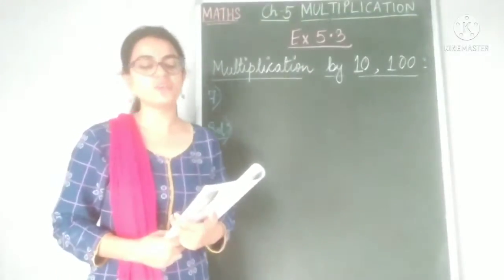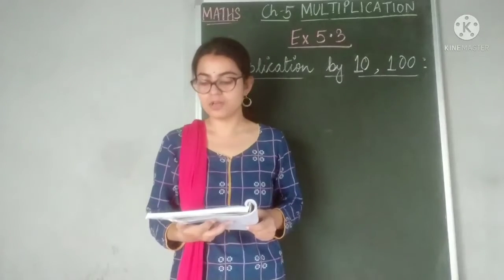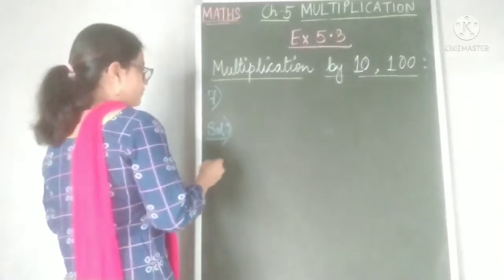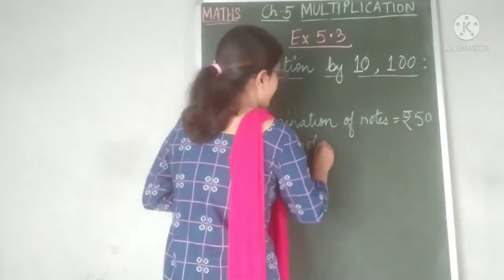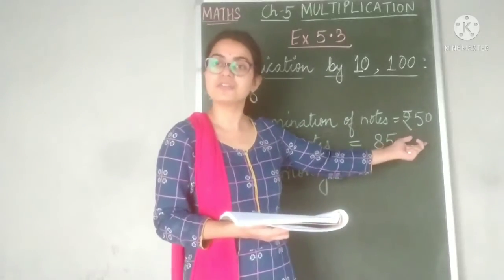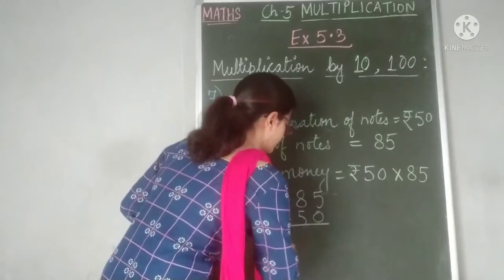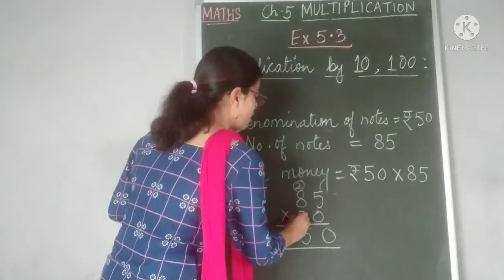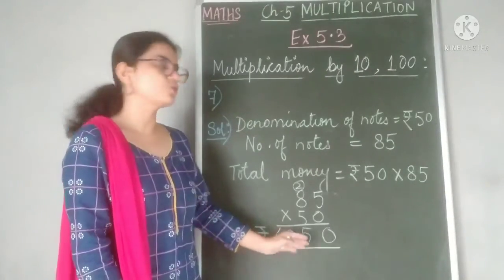Class 4 Maths Ch 5 Multiplication by 10&100- Q7 of Ex 5.3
Ch 5 Multiplication by 10&100- Q7 of Ex 5.3
word problem